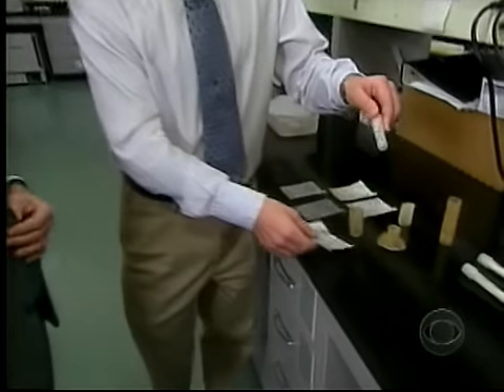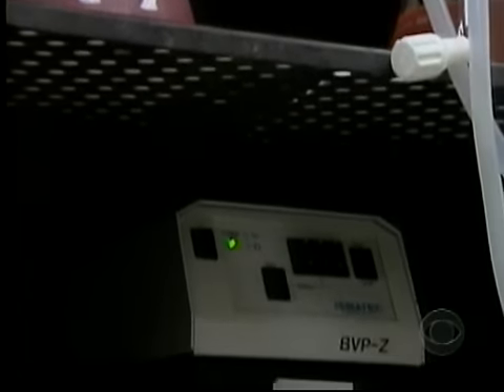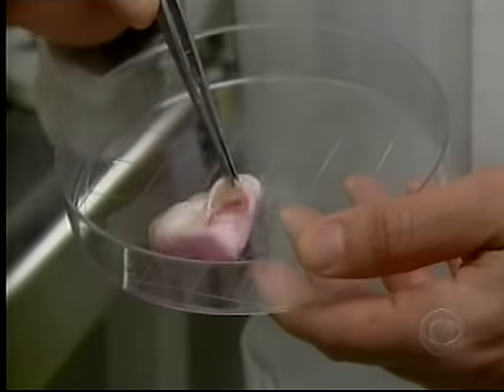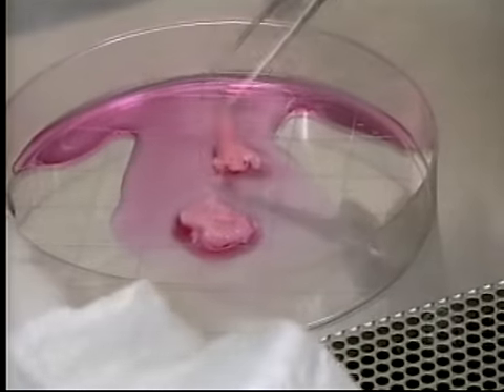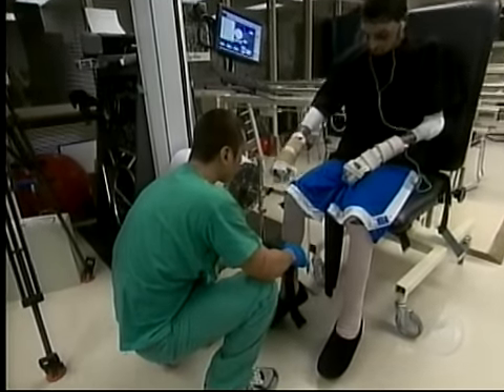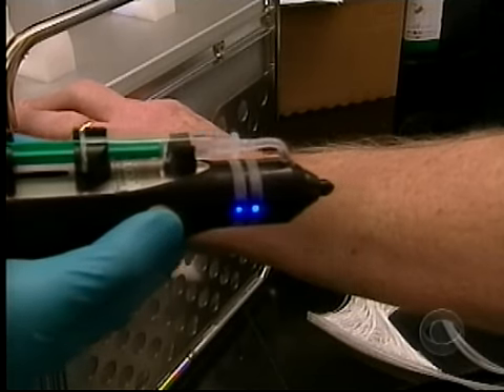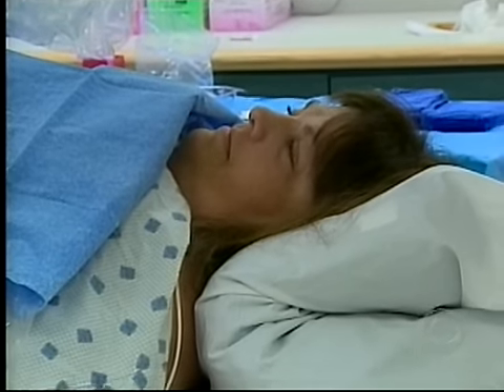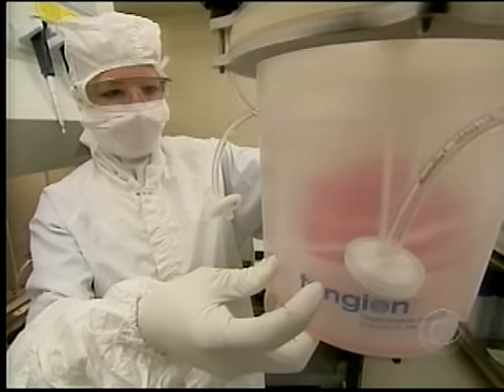CBS News Sunday - Cutting Edge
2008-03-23 - A story about the latest advancements in tissue regeneration. It actually exists!